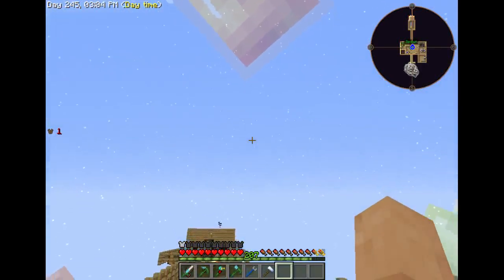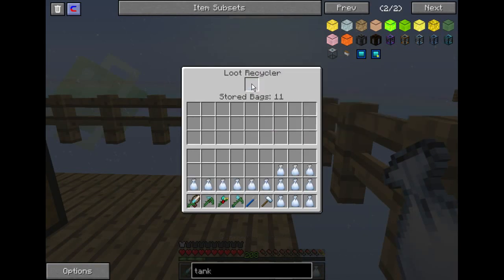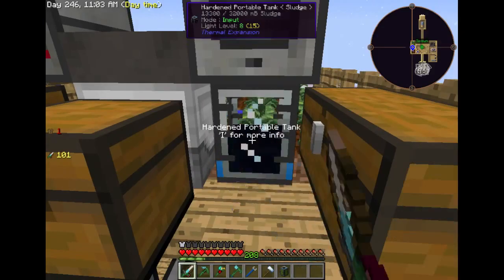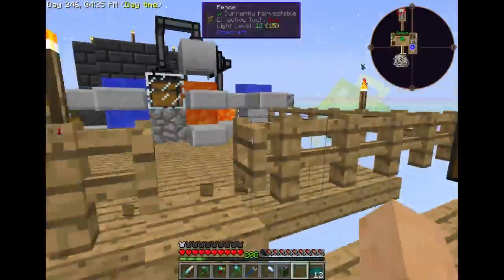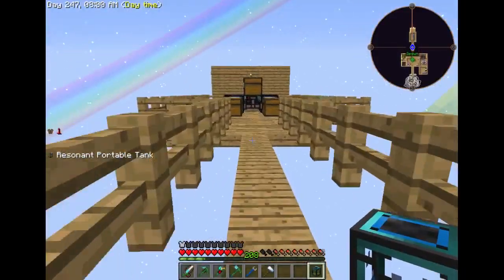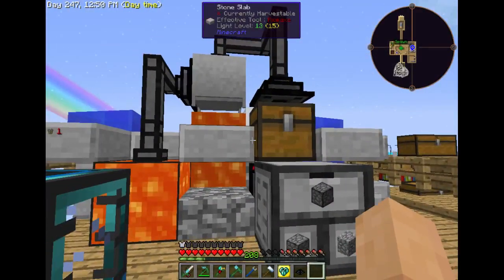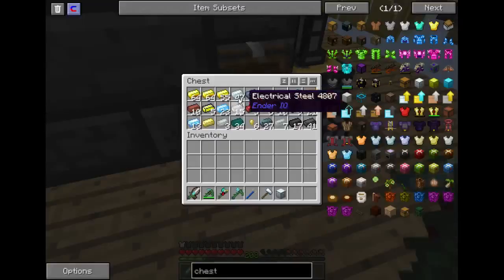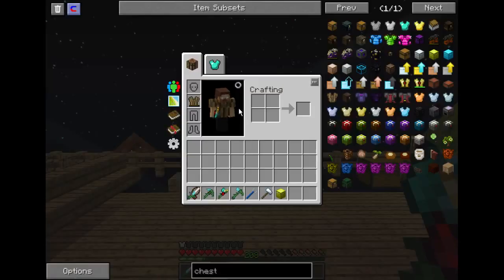Sky Factory 2.5 #14 [Storage]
After much afk time and some overflowing inventories, I need to set up better mass storage for a few things.

Streaming to Twitch at: Twitch.tv/LegendShift
Follow on Twitter: @LegendShift